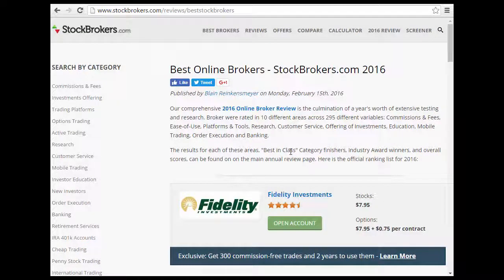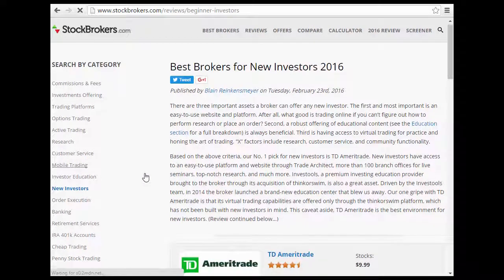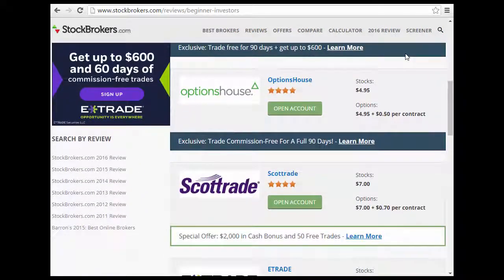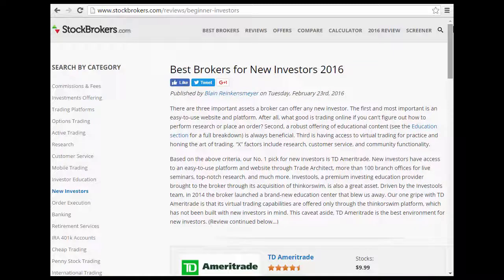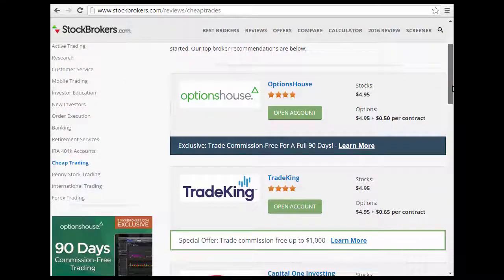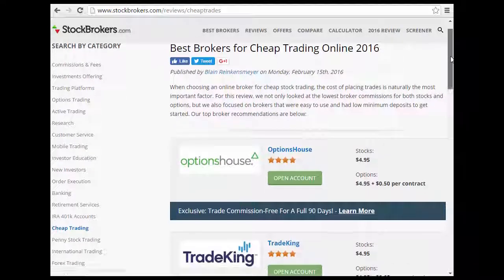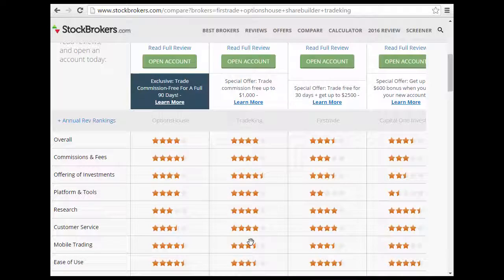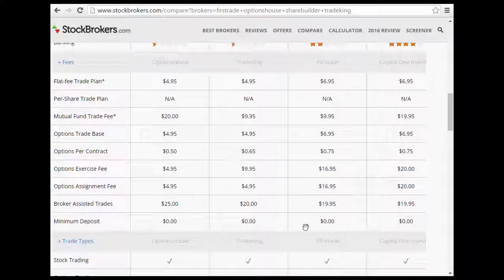Overview of stockbrokers.com website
An overview of stockbrokers.com website. A site to find out information about various stock brokers all in one place.